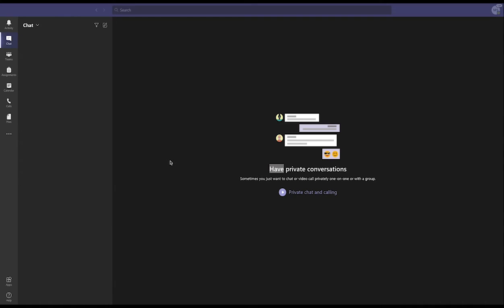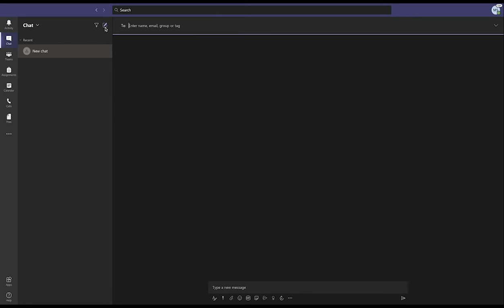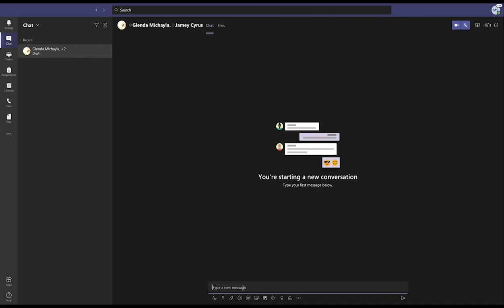Rapid communication with students is a gamechanger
Learn how to use Microsoft Teams chat feature to keep in touch with students efficiently. Zia Hassan, educator and best practices expert, helps teachers see how to do common tasks quicker and more efficiently. Learn more about how the team at i2e can support your learning and initiatives